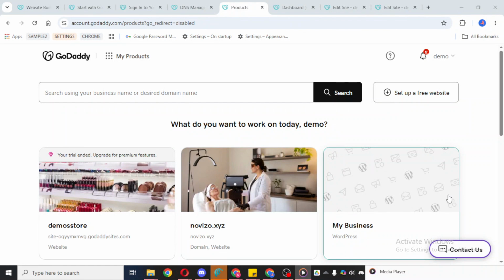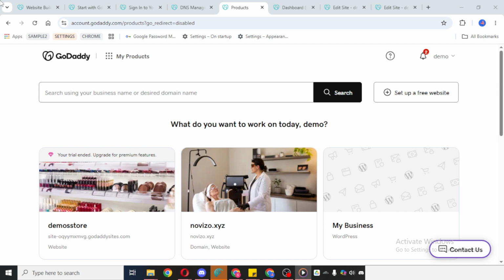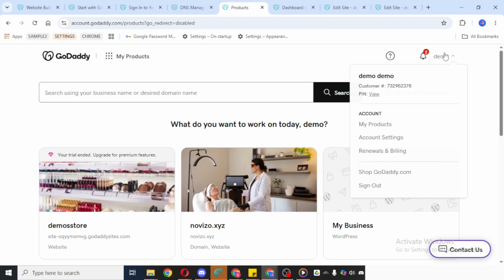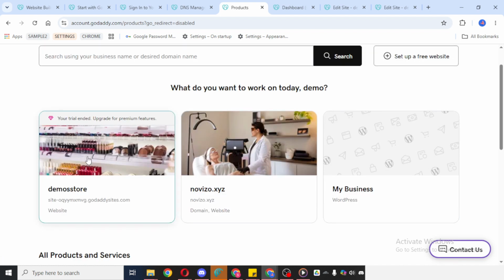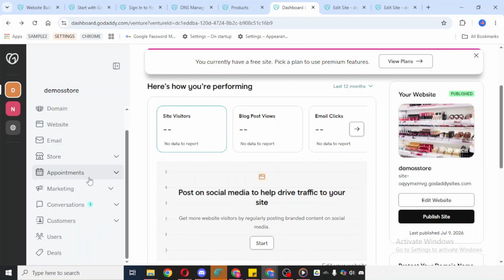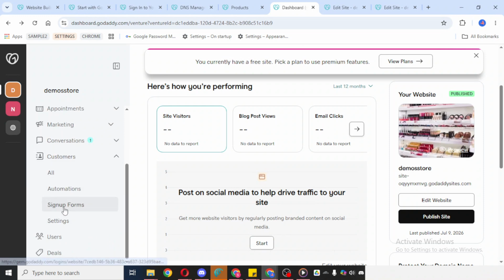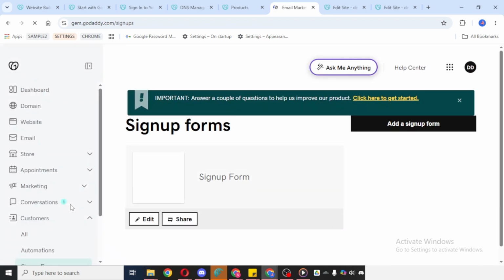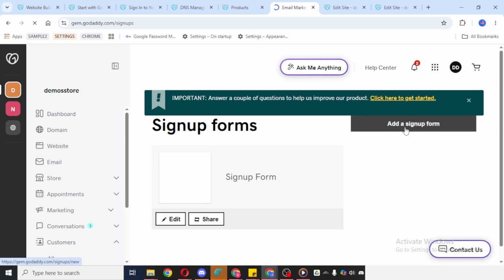How to Create a Registration Form on Godaddy Website Builder (full guide 2026)